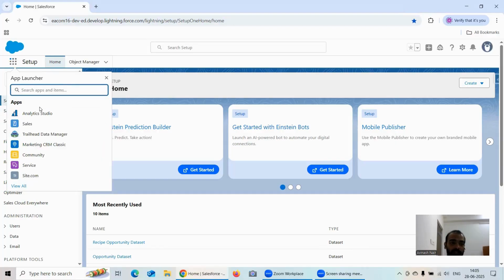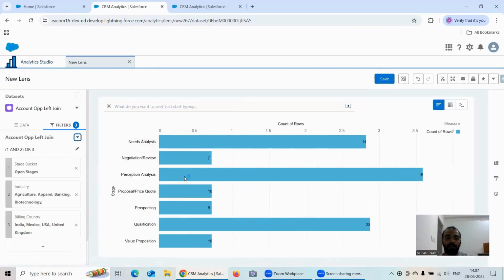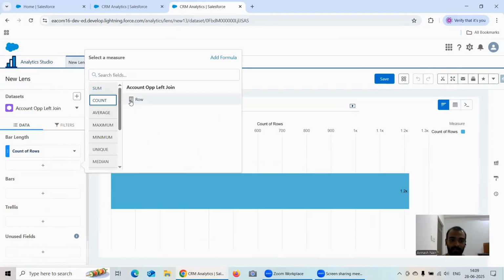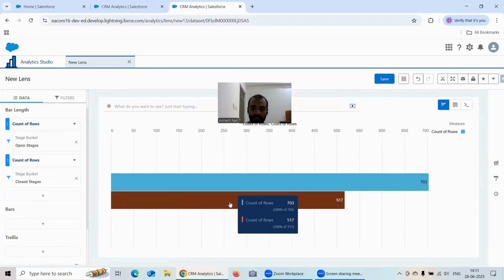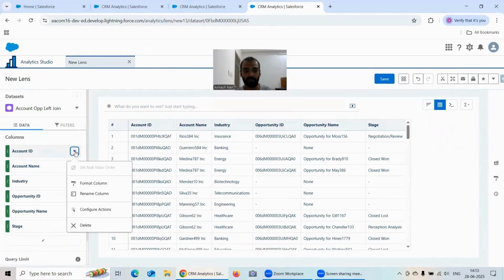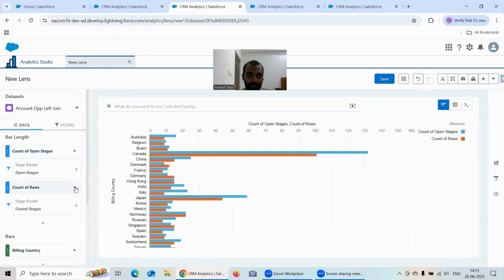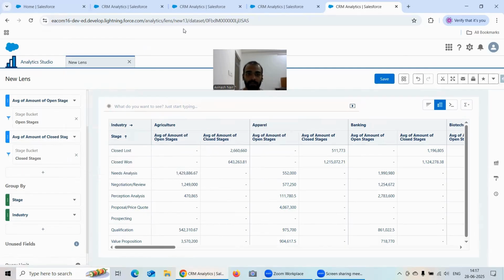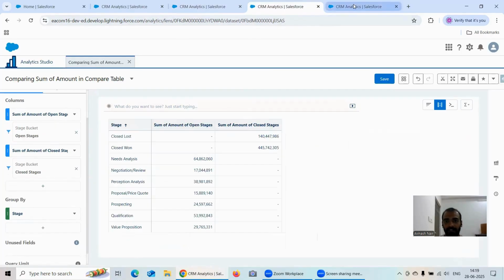Comparing the 𝙎𝙖𝙢𝙚 𝙈𝙚𝙖𝙨𝙪𝙧𝙚 𝙁𝙞𝙚𝙡𝙙 with 𝑫𝒊𝒇𝒇𝒆𝒓𝒆𝒏𝒕 𝑭𝒊𝒍𝒕𝒆𝒓 in a Salesforce CRMA Lens.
In this video, we will understand the 𝙘𝙤𝙢𝙗𝙞𝙣𝙖𝙩𝙞𝙤𝙣 𝙤𝙛 𝙛𝙞𝙡𝙩𝙚𝙧𝙨 and how two or more 𝒔𝒂𝒎𝒆 𝒎𝒆𝒂𝒔𝒖𝒓𝒆 𝒇𝒊𝒆𝒍𝒅 can be compared by applying 𝘥𝘪𝘧𝘧𝘦𝘳𝘦𝘯𝘵 𝘧𝘪𝘭𝘵𝘦𝘳𝘴. This type of comparison can be done in Cʜᴀʀᴛs, Cᴏᴍᴘᴀʀᴇ Tᴀʙʟᴇ ﹠ Pɪᴠᴏᴛ Tᴀʙʟᴇ mode in Salesforce CRM Analytics Lens.
StartYourCareerAsAData Analyst